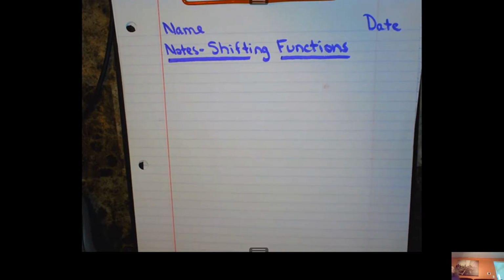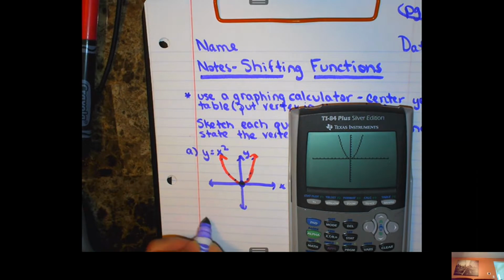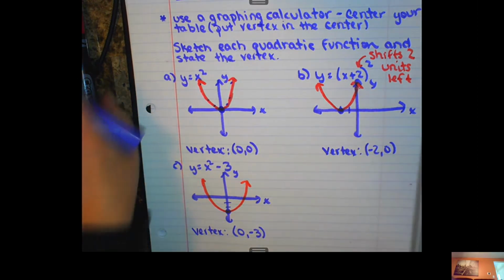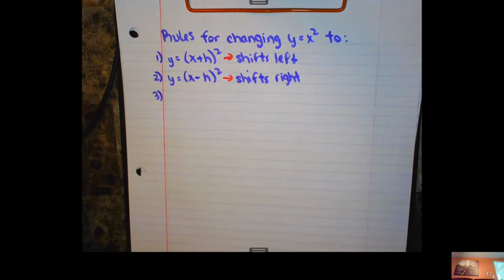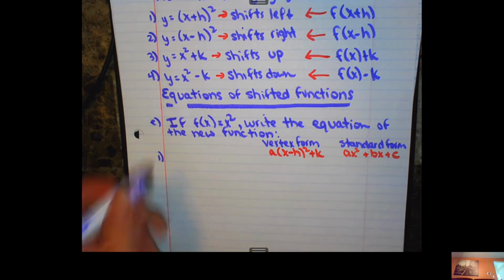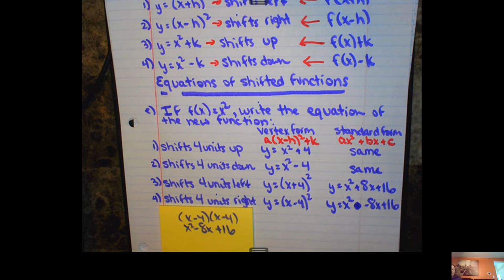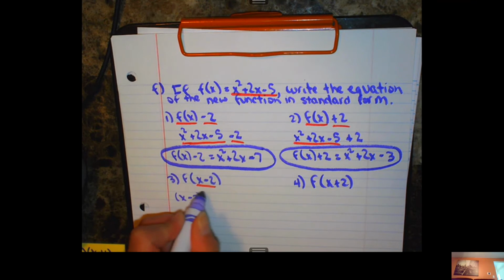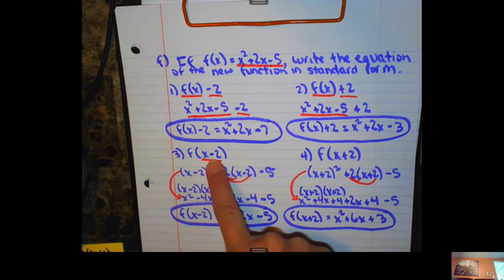notes - shifting functions